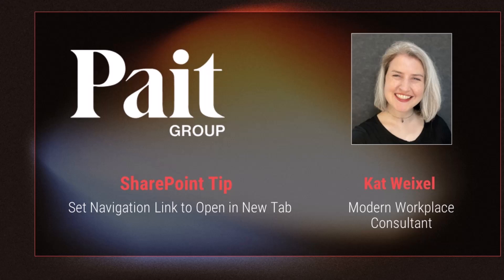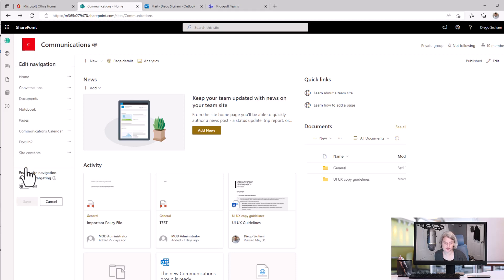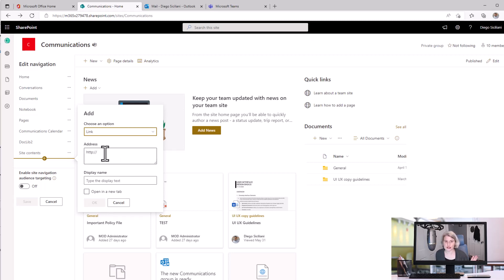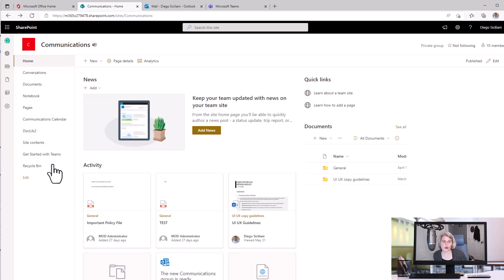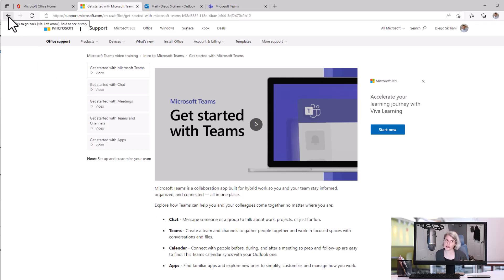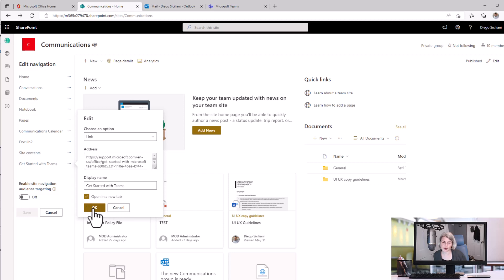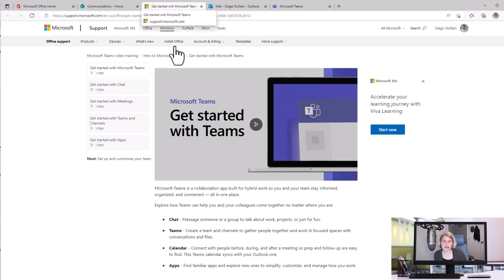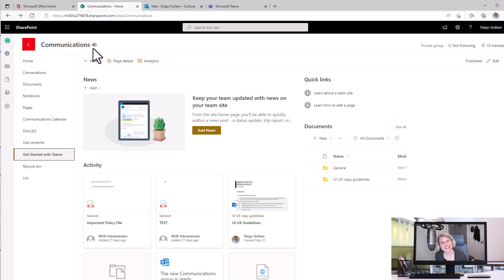SharePoint Tip: Open Navigation Link in New Tab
A small but helpful change to your SharePoint navigation menu options: Now you can edit navigation links and make them open in a new tab!